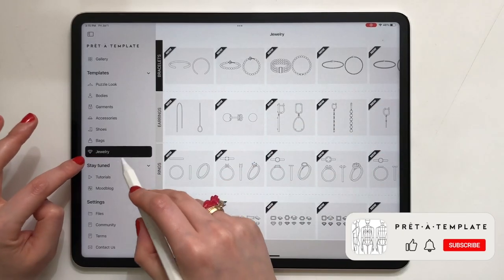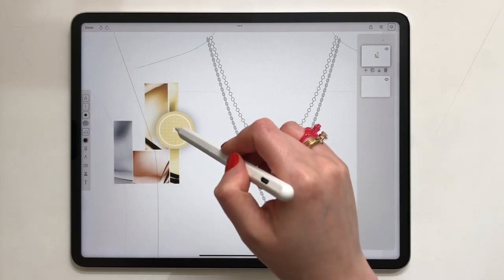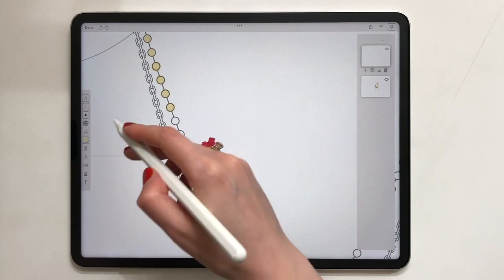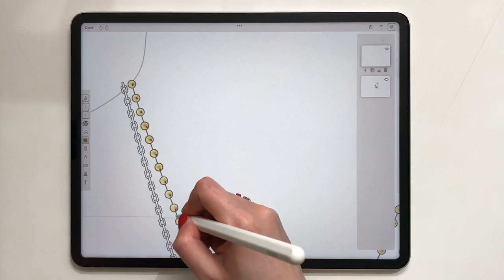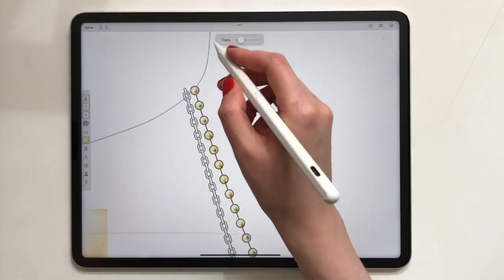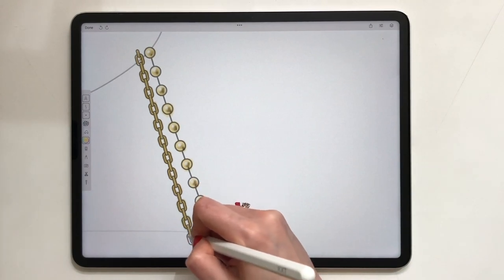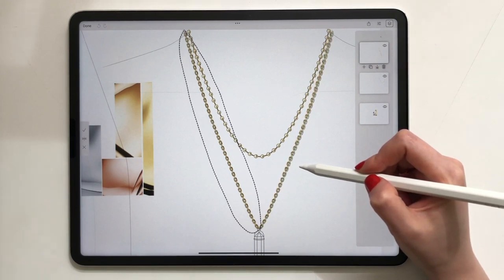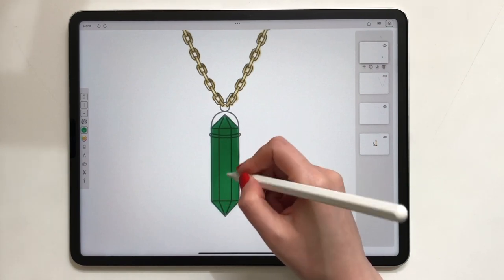Crystal Effect in Jewelry Design with Prêt-à-Template App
Let's add some crystal energy to our jewelry? Crystals are highly versatile accessories, ranging from an athleisure look to formal cocktail wear.⁠
There are several options regarding crystals and their energetic properties or aesthetic attributes. Try to understand and value the authenticity of each crystal when designing the stone chosen for your jewelry project.⁠
Elements of the very nature of the crystal, such as its colors, hardness, opacity, transparency, light emission, directly influence its behavior from design decisions such as cutting, stoning, and finishing. ⁠
Another essential variable to consider is the types and colors of metals that relate well to the chosen crystal.⁠
In the case of this tutorial, we will see some techniques for drawing a crystal and representing two types of chains, and their different links, in one of our necklace templates.⁠